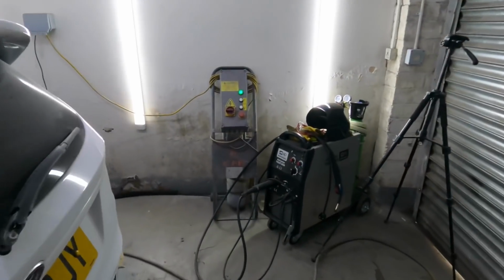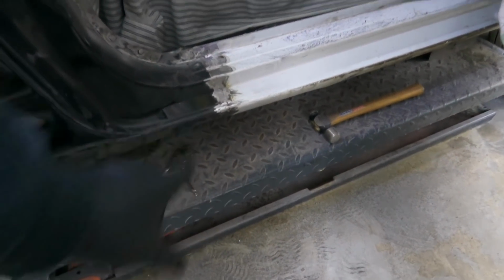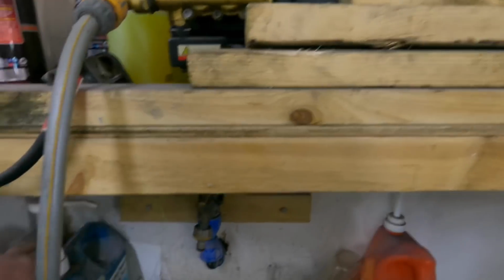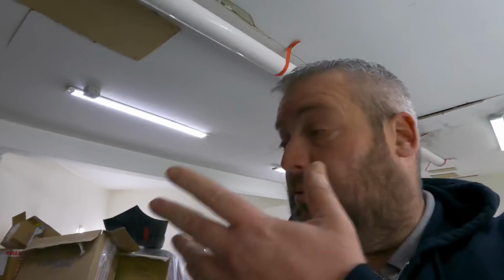Fiesta zetec s replica copart salvage rear quater repair and possible new workshop 💪💪💪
A nice 2013 fiesta zetec s replica been smashed in the rear end
In today’s video we try to prep the rear quarter and get waylaid 👍👍👍👍